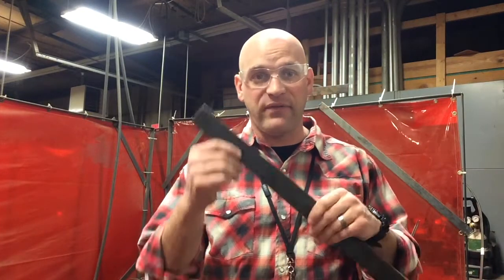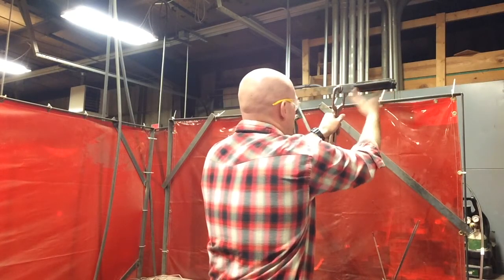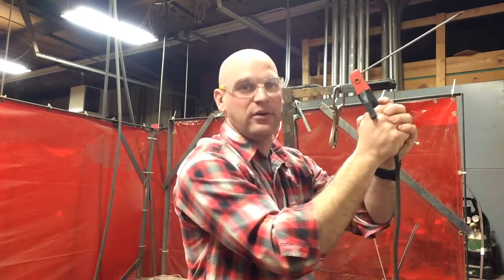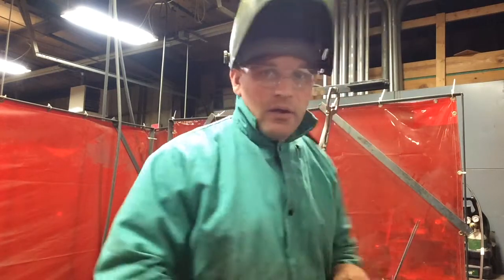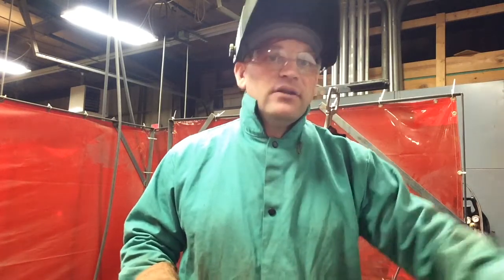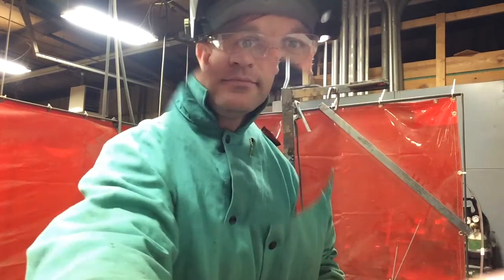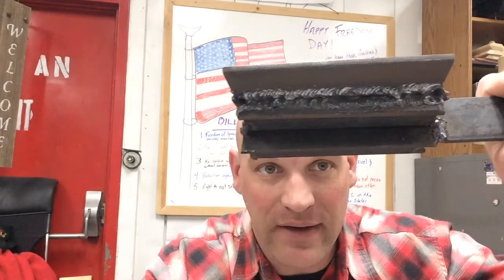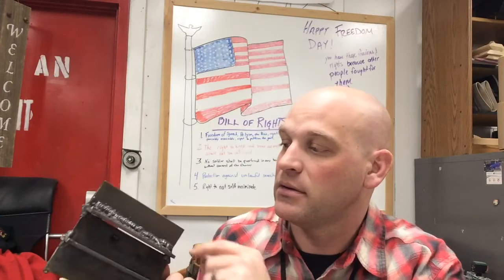Overhead "H"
This video shows how to produce the three-bead fillet weld, T-joint, in the overhead position.

Artist: Doctor Vox
Song: Endgame